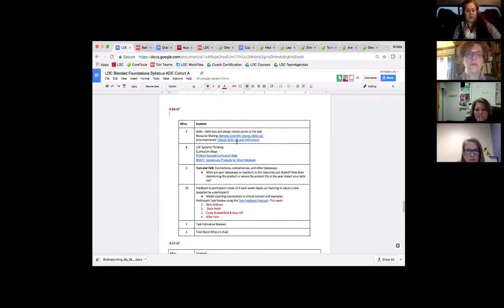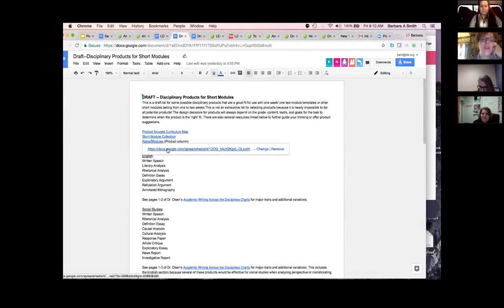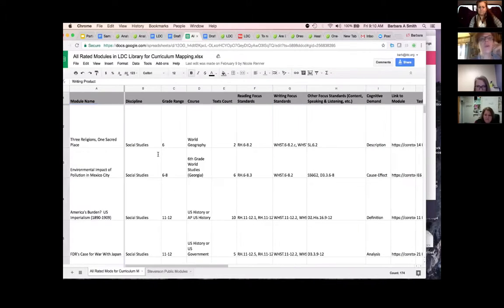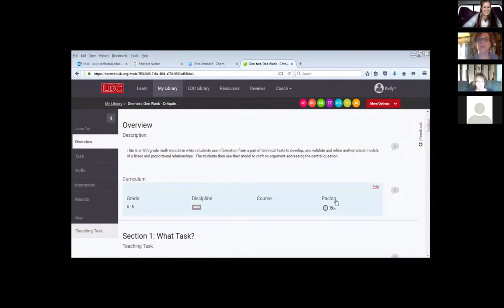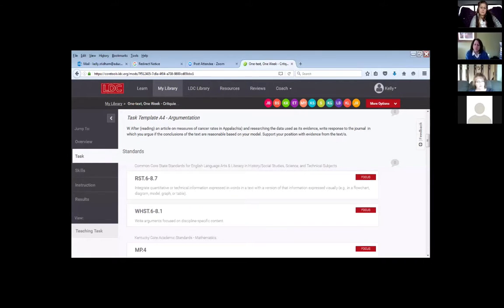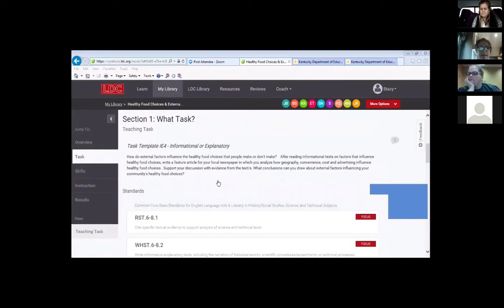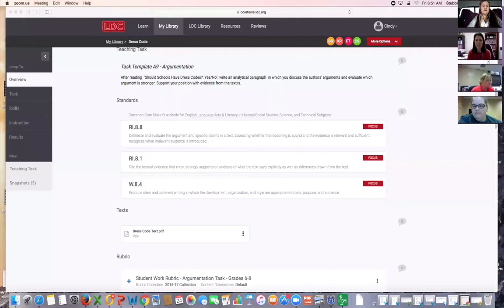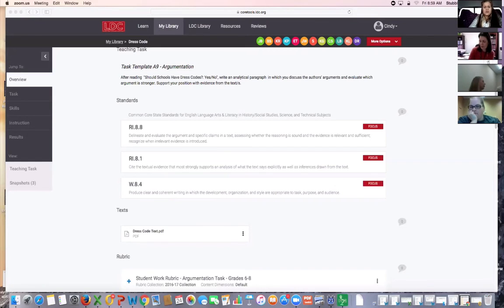Meeting 5 KDE Cohort A LDC Blended Foundations